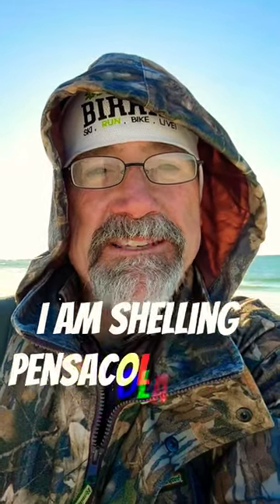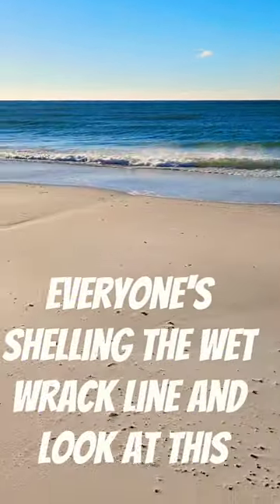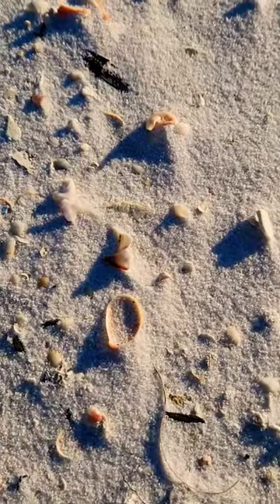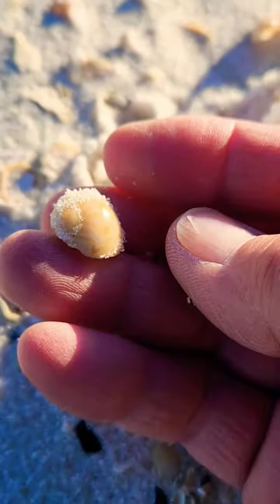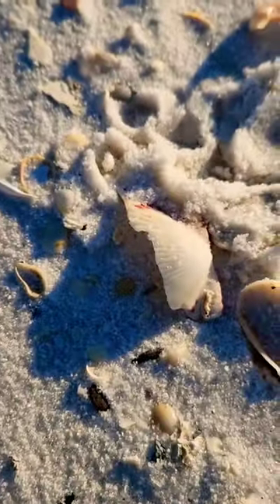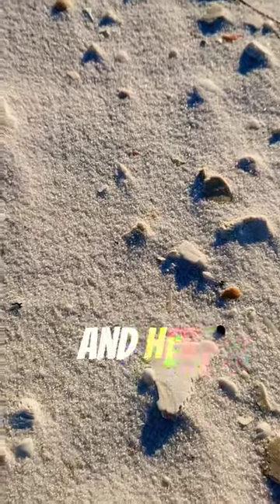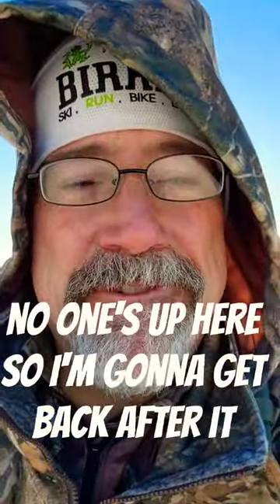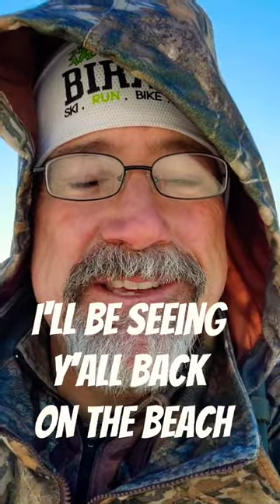Pensacola Beach 🌴 SURPRISE 👀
Everyday is different.  One day there will be shells all over, then the next you only find shells on the dry sand.  Some say shelling is 100% random and I say it's knowing the area, watching the weather and surf forecast, and putting in the time 'n effort.  Come along and let's see if there are any shells on the beach.

Beach Bummin Dad's Online Art Store

Shelling Books:
Florida's Seashells: A Beachcomber's Guide

Shell Bags -
Black Mesh Drawstring Shell Bags (11x15 inch)

Sand Dipper (JR)

GoPro HERO7 Black - Waterproof Digital Action Camera with Touch Screen

GoPro HERO8 Black - Waterproof Action Camera with Touch Screen 4K

Headlamps:
Headlamp
Headlamp / Flashlight Combo
PLAYLISTS To BINGE:
Pensacola Beach:

Video equipment: Canon EOS RP, GoPro 7, GoPro 8, GoPro 9
Sound Effects:
mouseclick - 347544_masgame